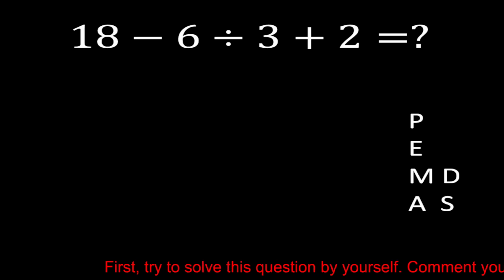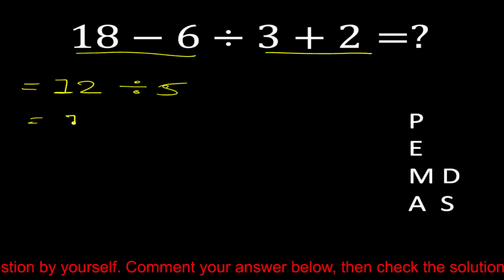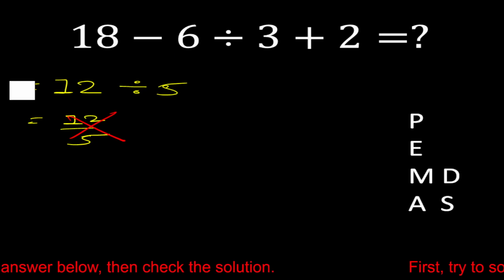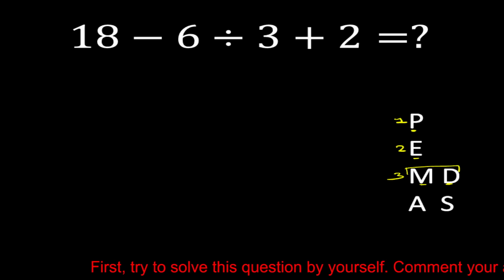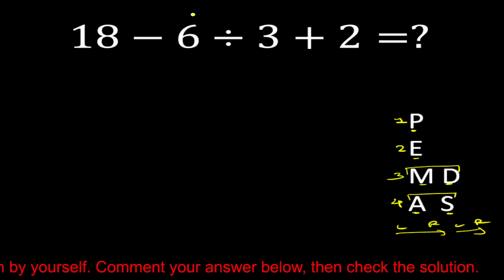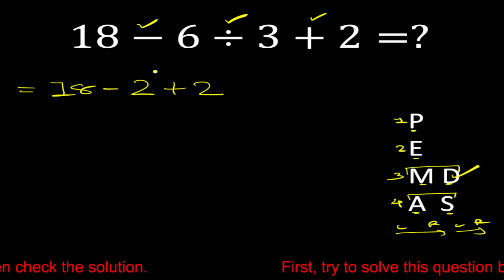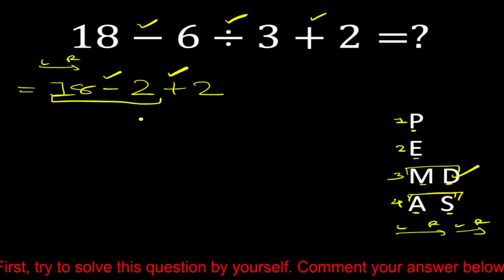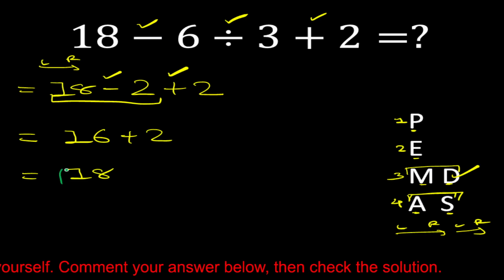Can You Spot the One Mistake Everyone Misses in This Math Problem?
This problem looks ordinary, almost too simple to think twice about, which is exactly why it catches so many people off guard. It tests how carefully you read numbers, how well you apply basic arithmetic rules, and whether you rely on habit or true understanding. Viewers who enjoy logical thinking, clear reasoning, and clean problem-solving will find this challenge surprisingly satisfying. Take a moment, slow down, and see if your answer still feels right when you really analyze each step.